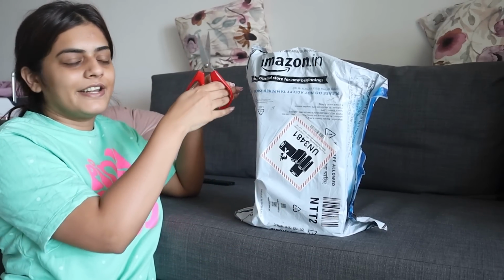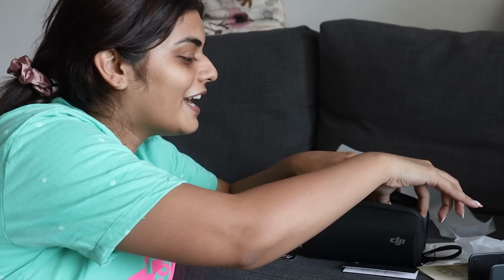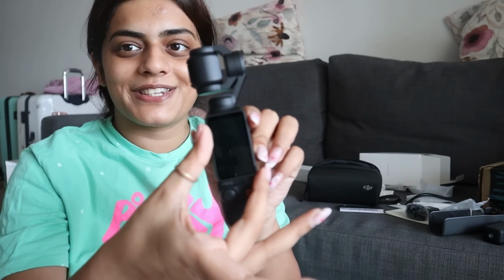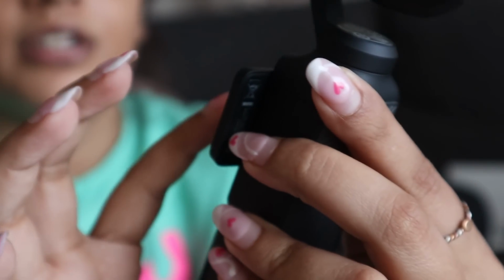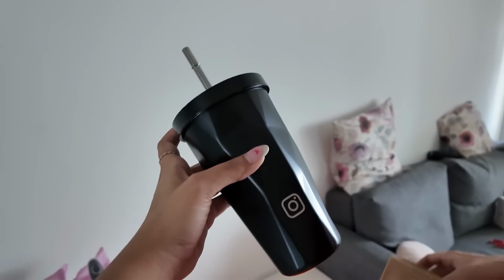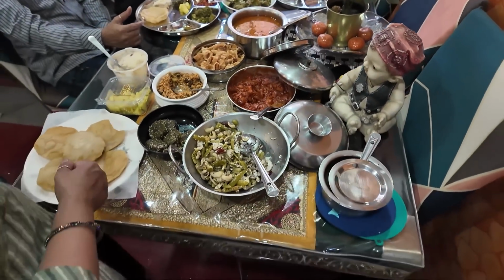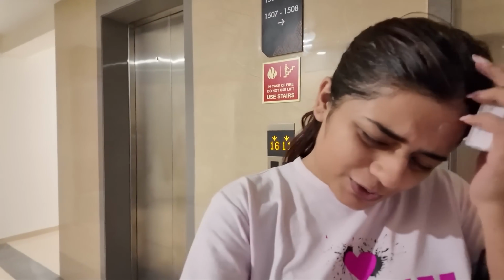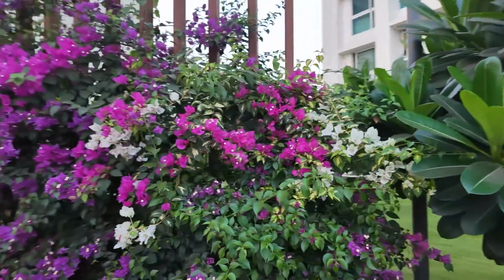Unboxing my new vlogging camera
Hey guys!!

Today, I'm beyond excited to unbox and test out the latest addition to my vlogging arsenal: the DJI Osmo Pocket 3! Join me as I unwrap this compact powerhouse of a camera and explore its features, from its incredible stabilization to its crisp image quality.